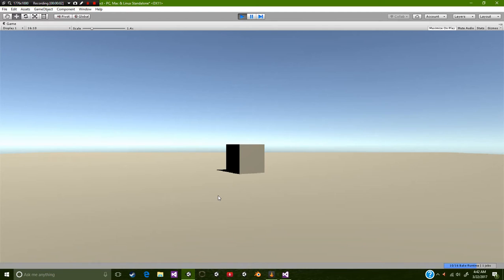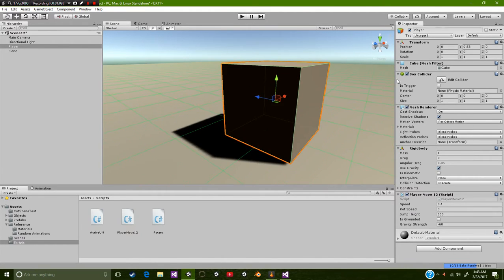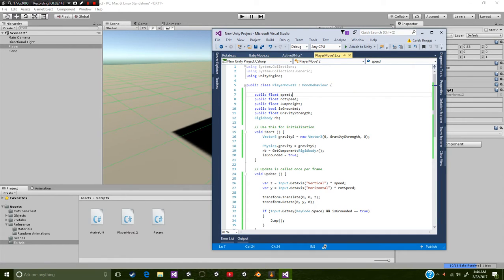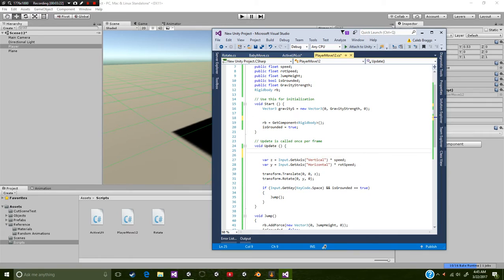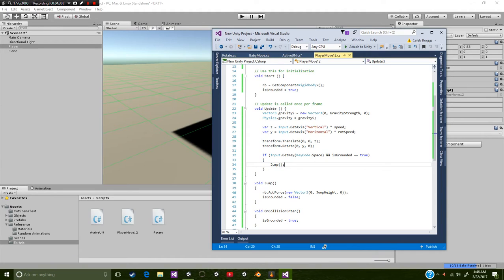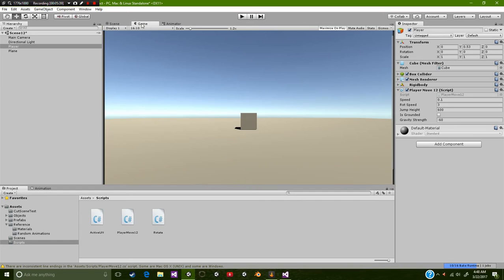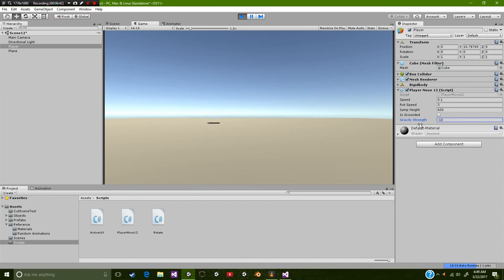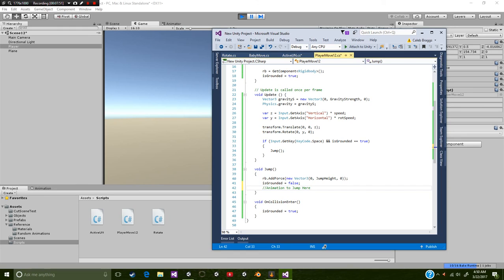How to make a Realistic Jump in Unity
This Tutorial gives you the basic instructions on how to create a realistic jump for your characters.